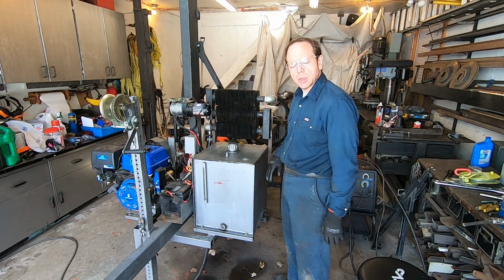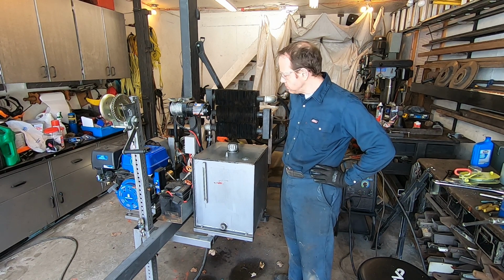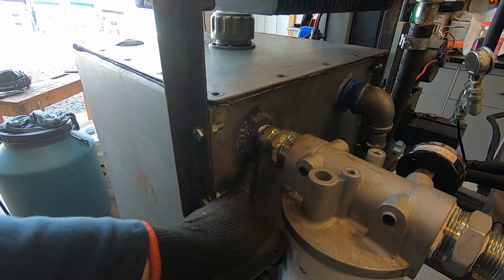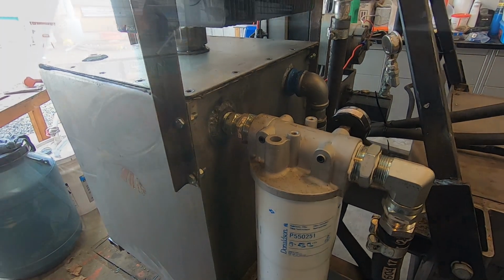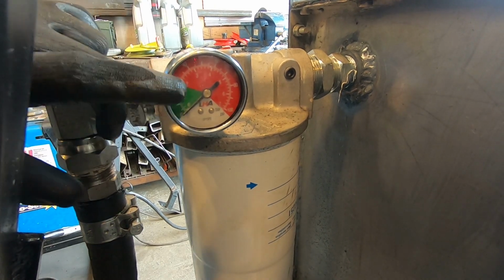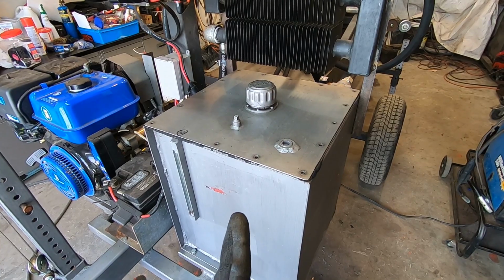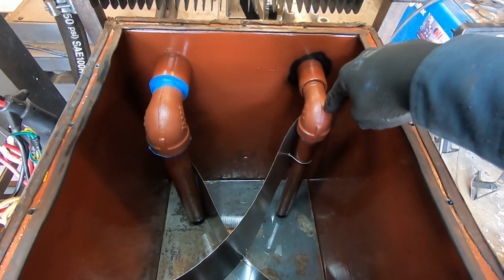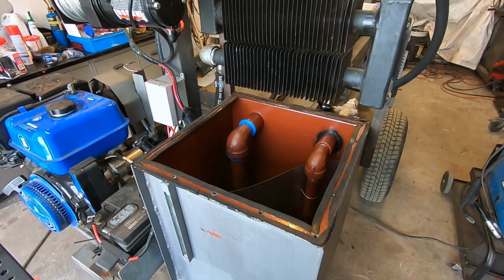#203 Firewood Season 2020 - Wrap-Up!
That concludes the 2020 firewood season! Small updates on the splitter, then finishing to cut the small limbs on the chainsaw stand. With the help of my son Nicolas.